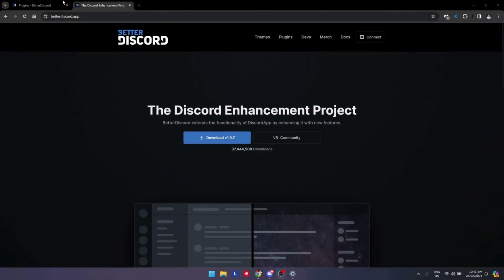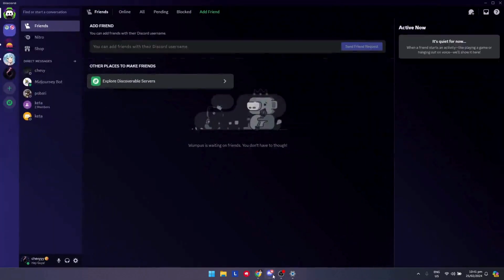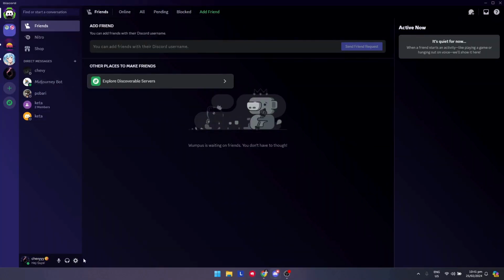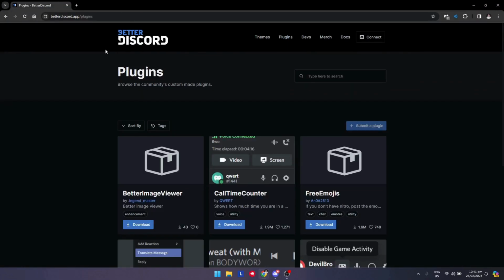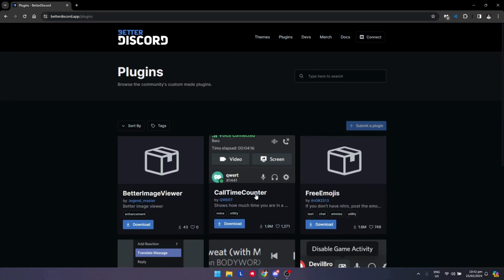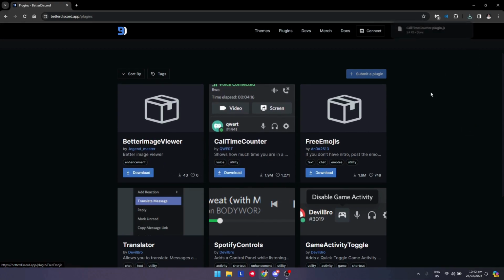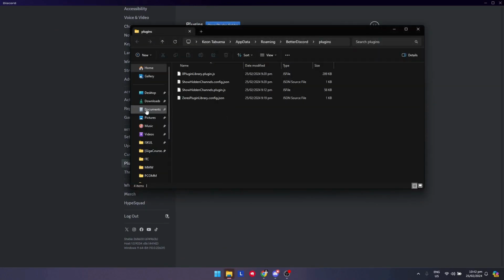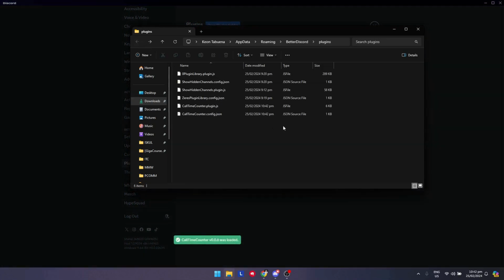How to Install Plugins | Discord Tutorial (2025)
In this video I show you how to install plugins on Discord in 2024. I show you everything that you need to learn about this software.

Chapters:
00:00:00 - Introduction
00:00:10 - Installing the software
00:00:24 - Access Better Discord Plugins
00:00:38 - Add a Plugin to Better Discord
00:00:00 - Opening the Calltime Counter Plugin
00:01:07 - Moving a File to a Plugin Folder
00:01:23 - Like and subscribe